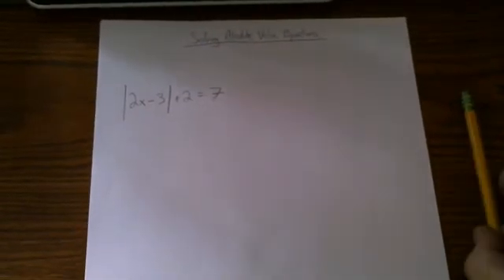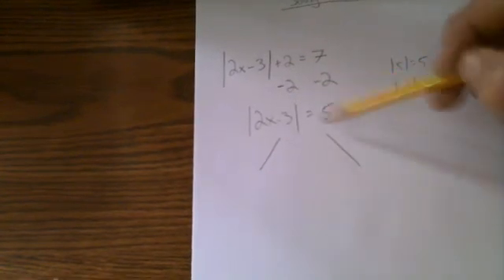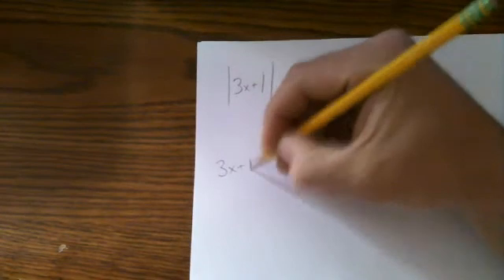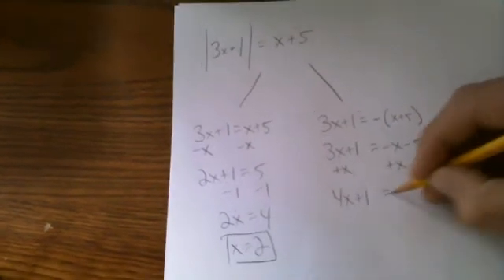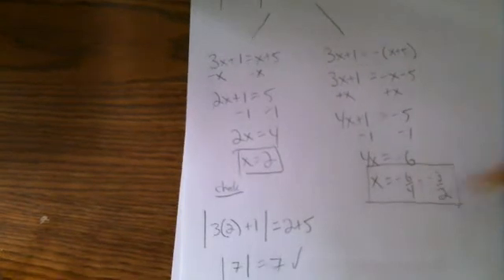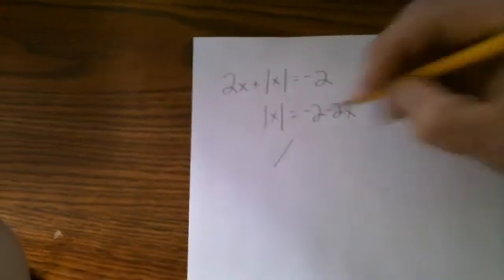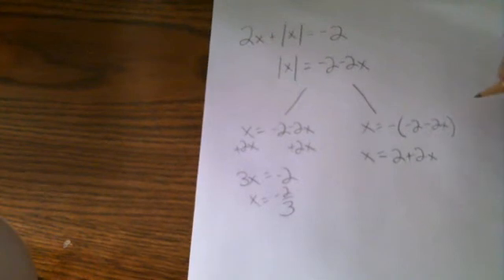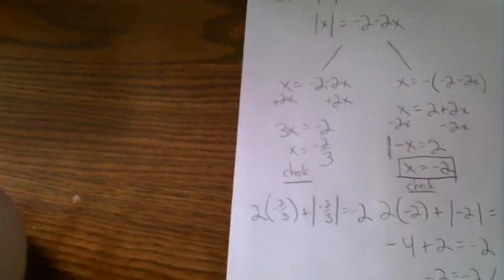Solving absolute value equations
eliminating absolute value bars in an equation by solving two equations